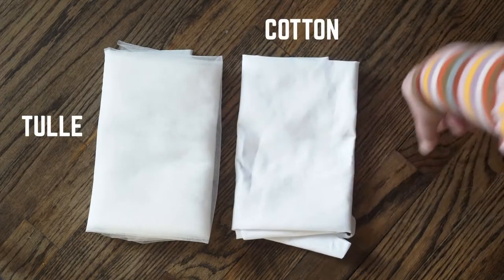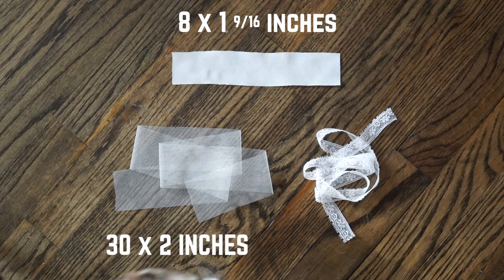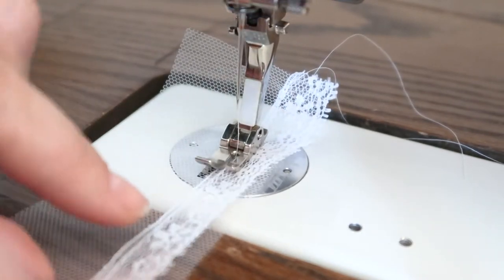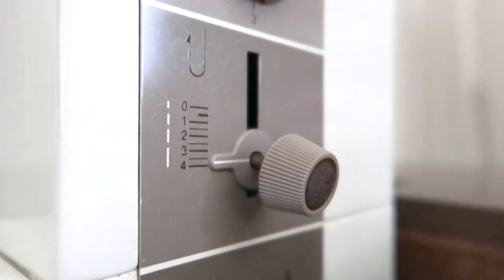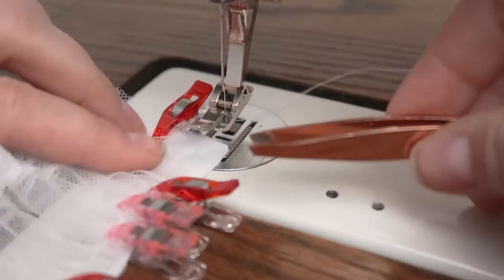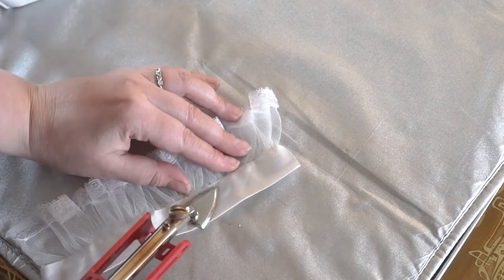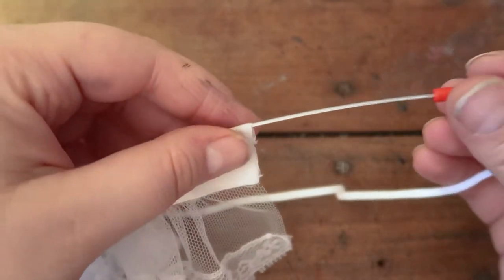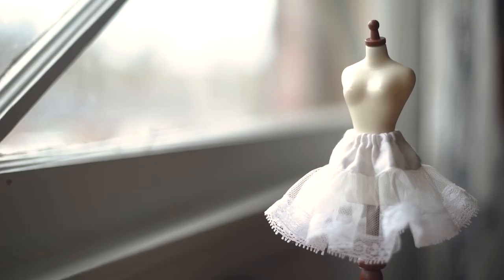♥ SEW WITH ME ♥ Tutorial for how to sew a petticoat for Blythe and other dolls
Hey again everyone!!! Thanks to your support I was able to qualify for my custom URL! It means so much to me reading all of your kind comments and I really hope that I'll be able to help so many more people with miniature sewing :)

Anyway, in this video I'm going to show you how to make a simple petticoat with an elastic waist for you dolls! The measurements that I'm using are the perfect fit for a Blythe doll, but you can alter the measurements pretty easily to fit any doll. You can also change up the fabric and make regular skirts as well!

The measurements that I'm using in the above video are:

TULLE - 30 inches wide x 2 inches high
COTTON LAWN - 8 inches wide x 1 9/16 inches high
LACE TRIM - About 32 inches

♥ Cutting Mat ♥
♥ Clover Mini Iron ♥
♥ Mini Rotery Cutter ♥
♥ Quilt Clips ♥
♥ Fray check ♥

MUSIC